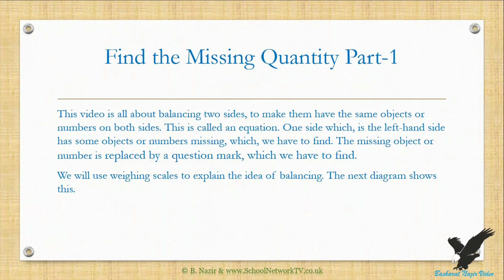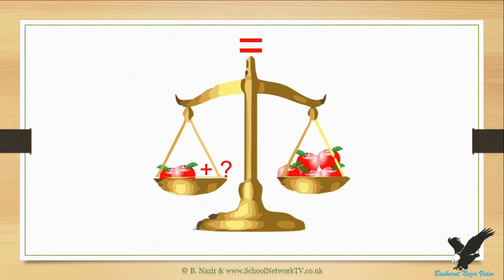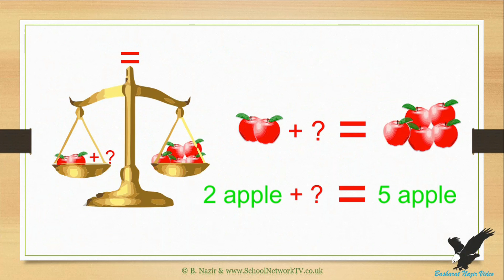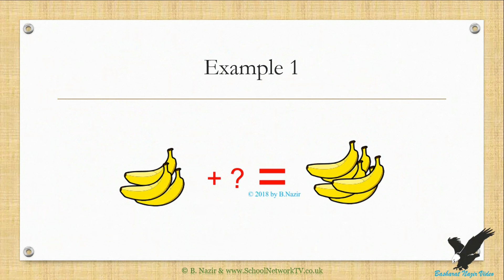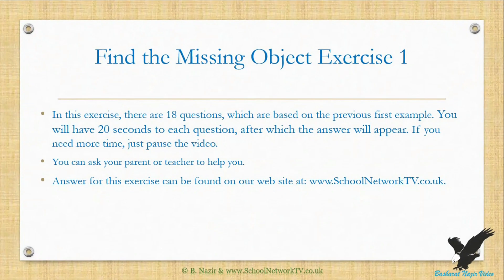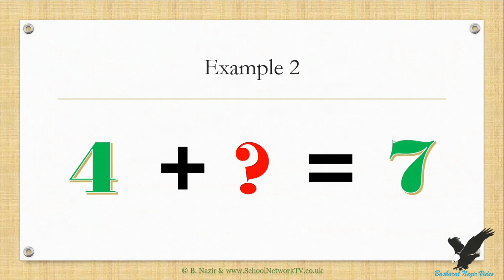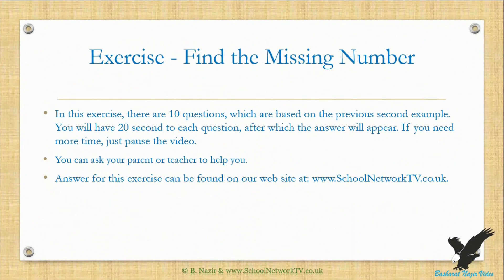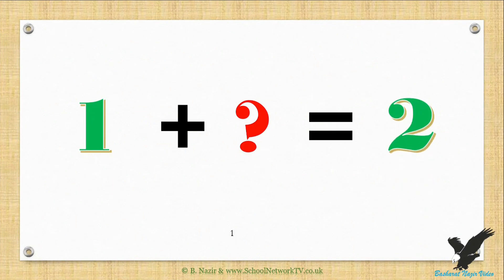VID1 Age;10 yrs+, Find the Missing Quantity Part 1 Version 4